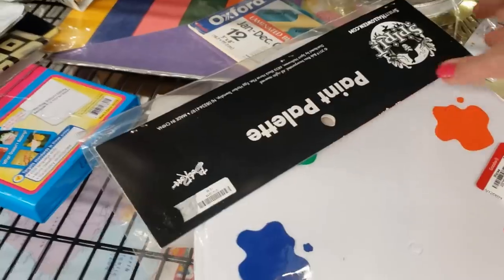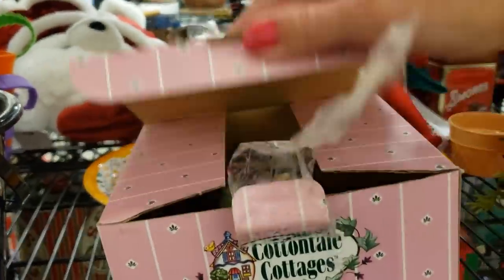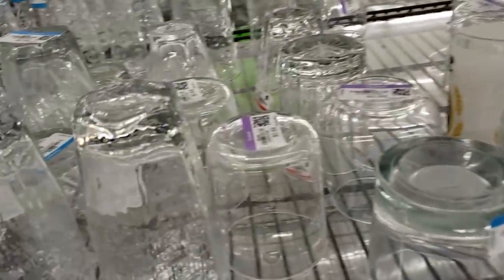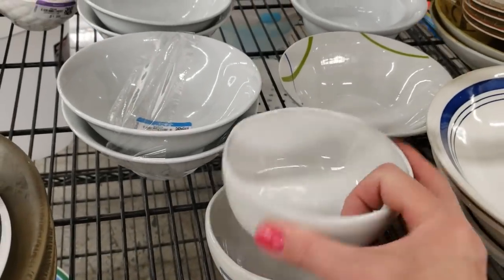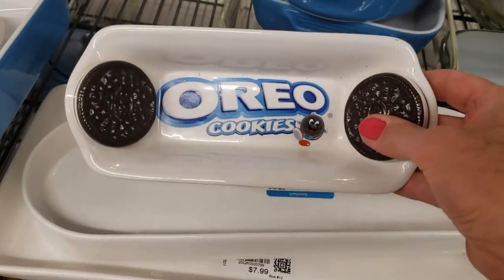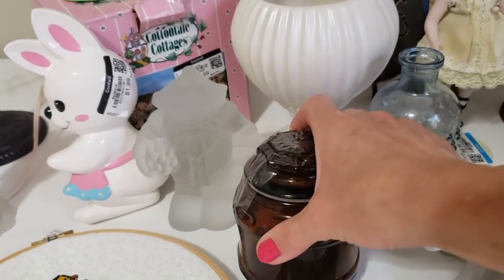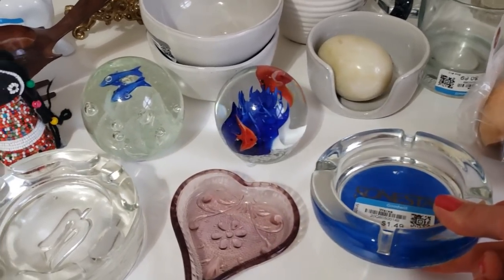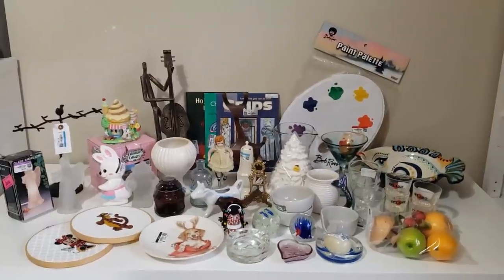THRIFT WITH ME! How To Shop Goodwill for Ebay Resale / Thrift Haul / Shop with Me / Thrifting Vegas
Today, I filled my cart to the brim at one of my favorite Goodwill locations! Shop with me as I find a Floraline Planter, Z-Gallerie Metal Bass Player, Fake Mushroom, Huge Espana Fish Dish and a Bob Ross Paint Palette.